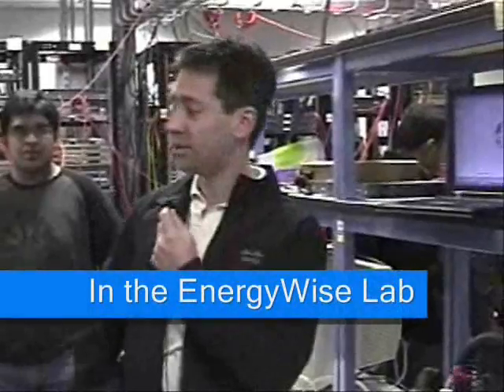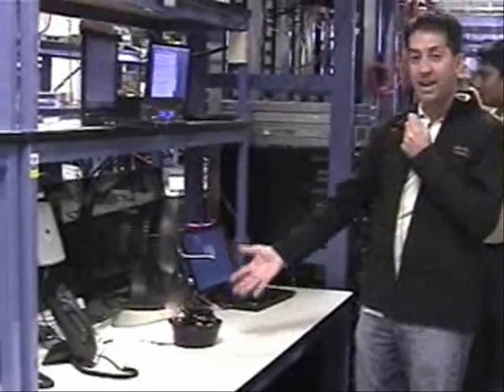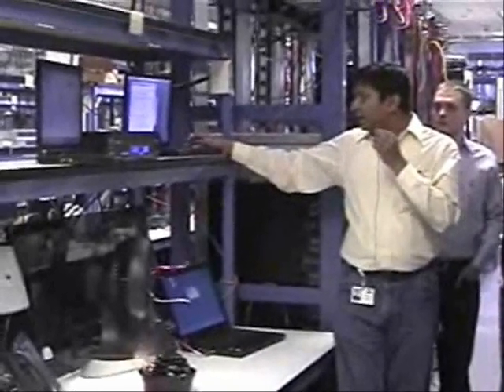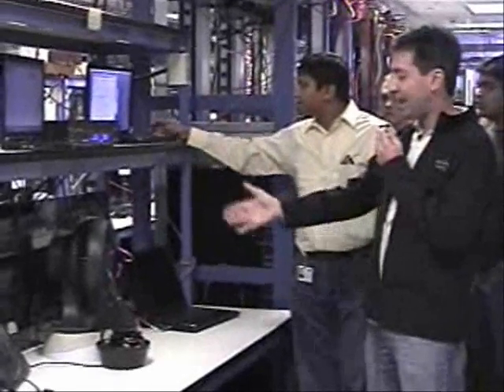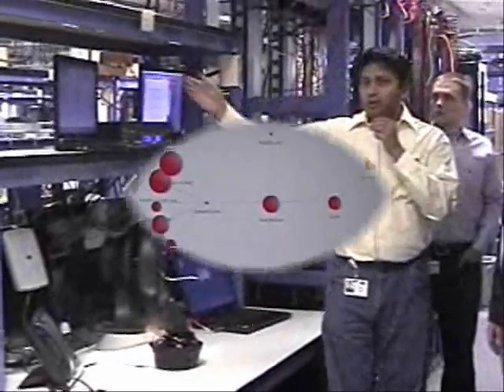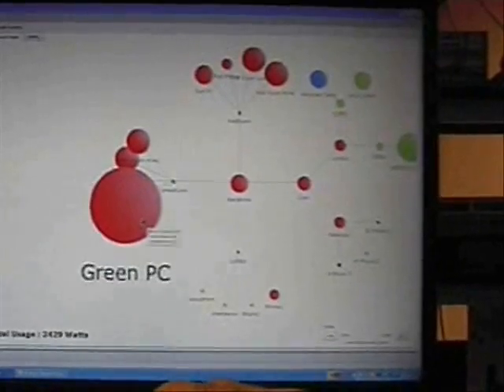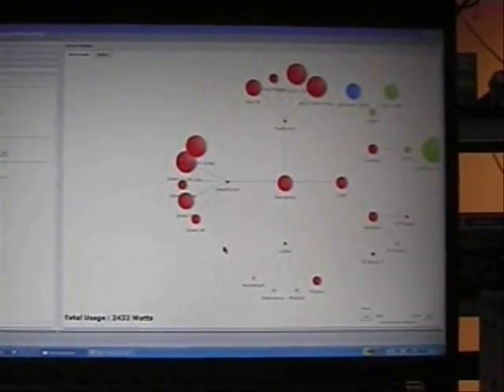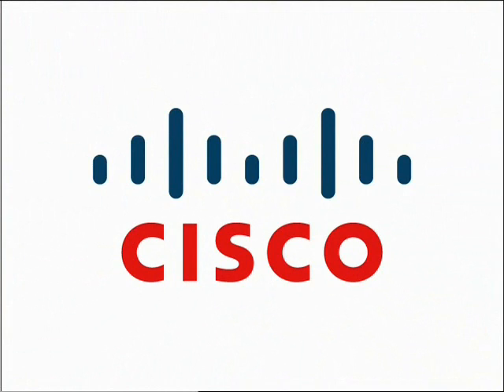Cisco EnergyWise Developers - Early Lab Demo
John Parello, Tirth Ghose and the EnergyWise Team discuss some background on what went into developing Cisco EnergyWise. Note, this equipment is being shutdown via CLI not an IP adressable power rail.